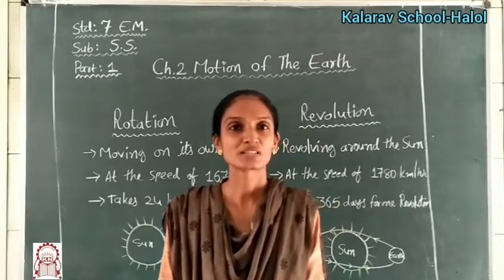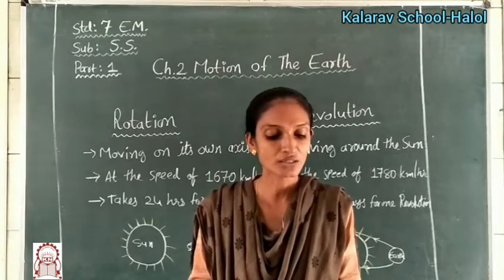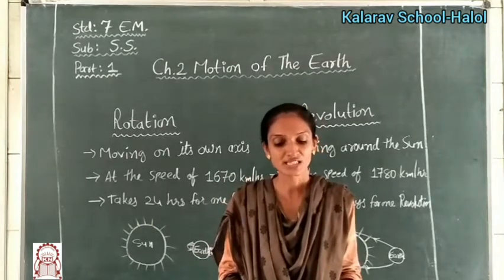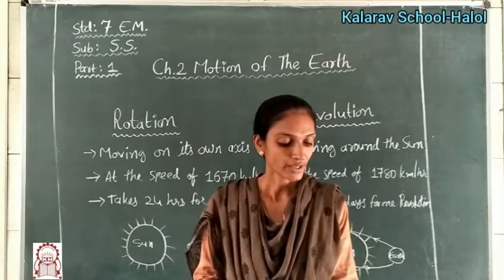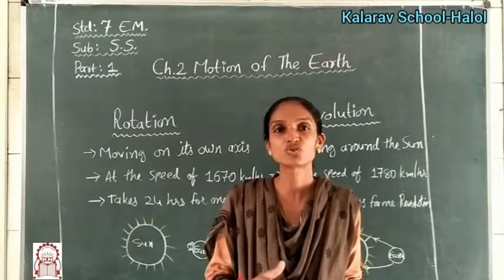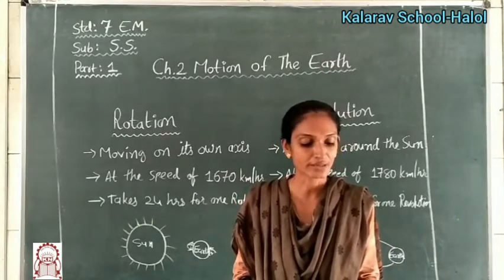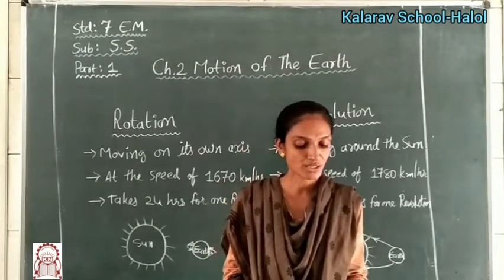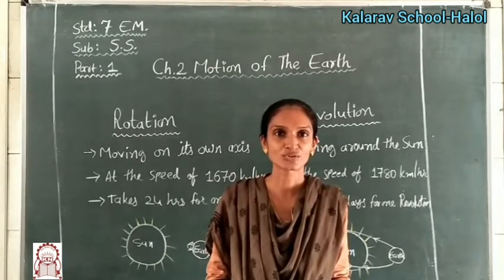Std 7th EM SS Ch.2 Motion of Earth Part-1